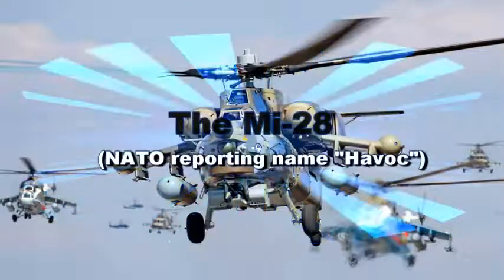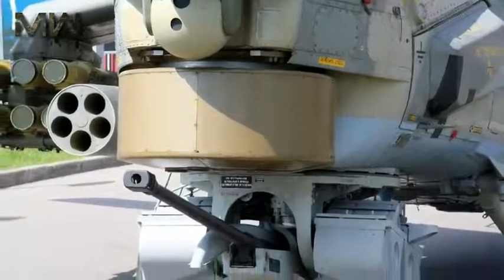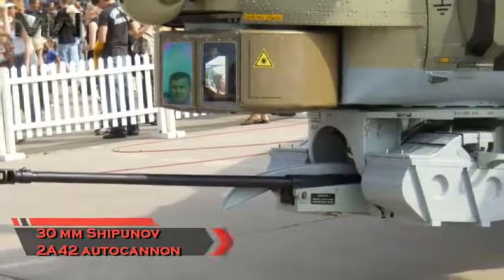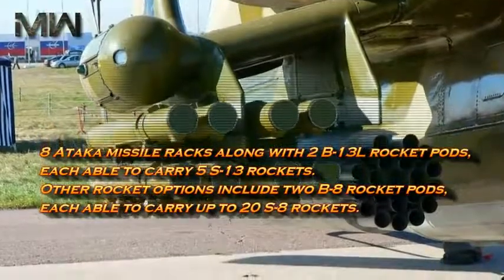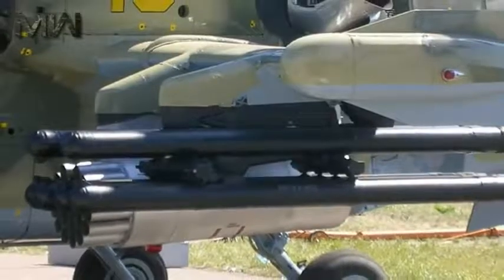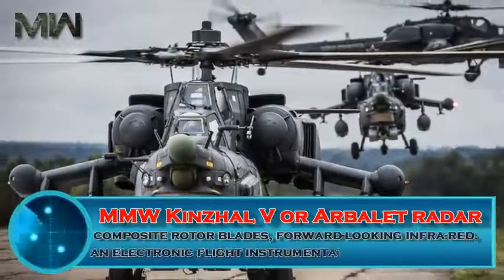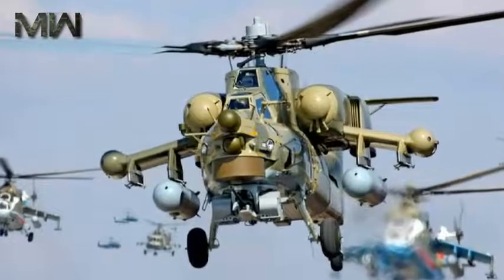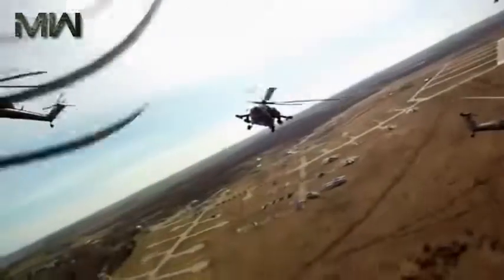mi 28 havoc advanced attack helicopter